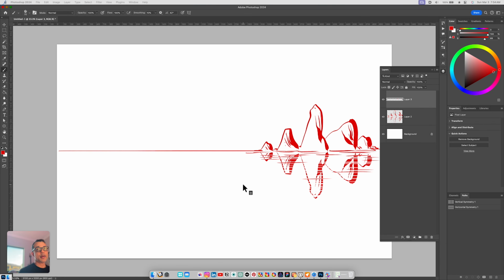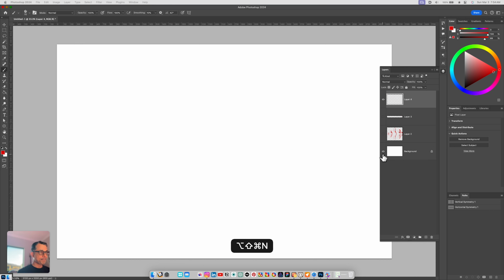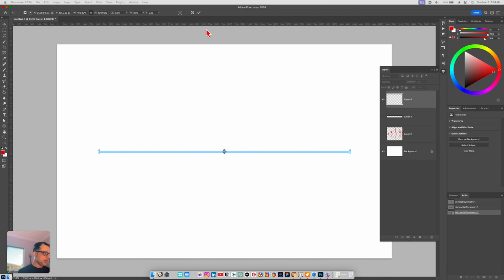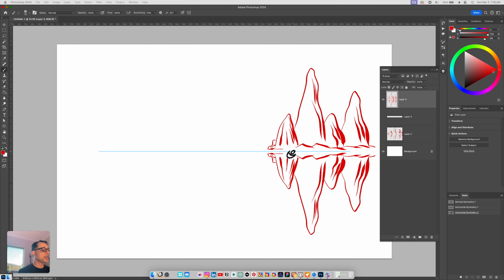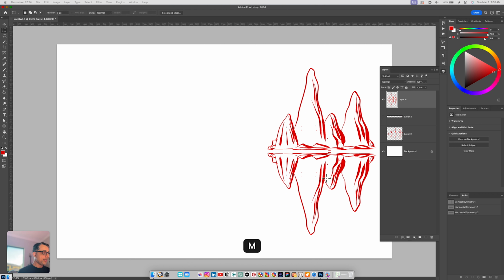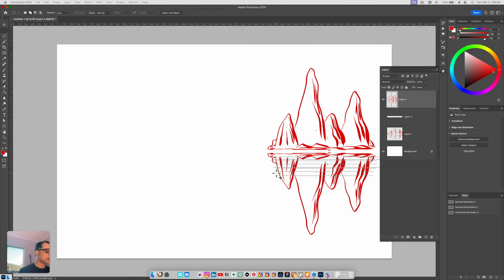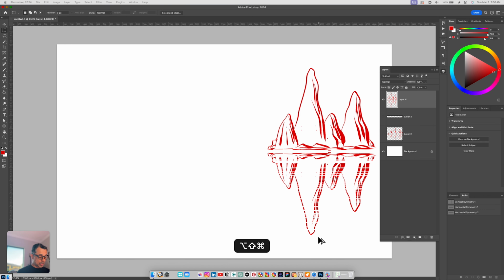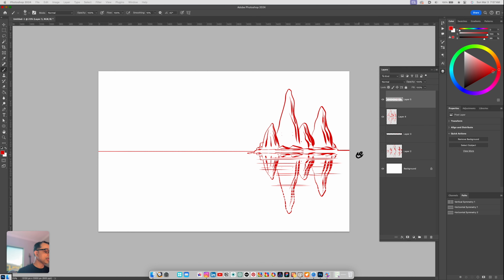How To Create Reflective Illustrated Landscape in Photoshop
In this video, I cover a simple method to create reflections for illustrative landscapes.